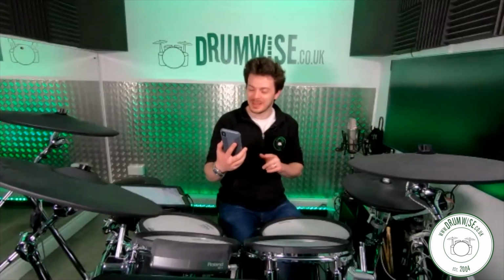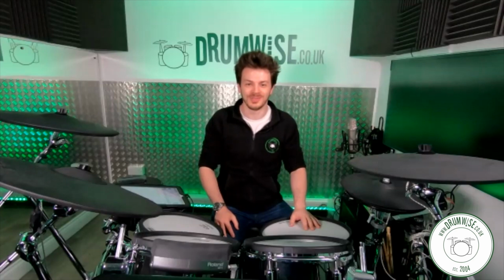DrumWise Meets... Elliott Henshaw | Lockdown Interview (Shirley Bassey, Leo Sayer & Tony Christie)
Tom from DrumWise interviews Drummer ElliottHenshaw 🥁

* Filmed During The 2020 Lockdown *

* This video may contain explicit language *